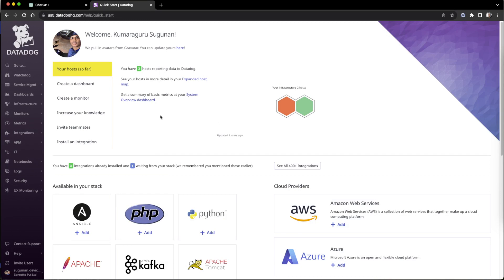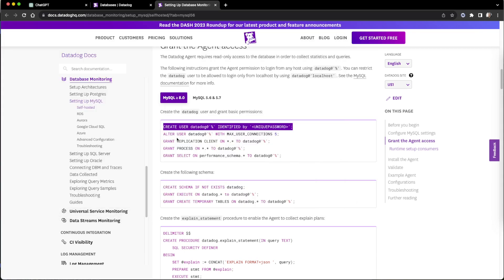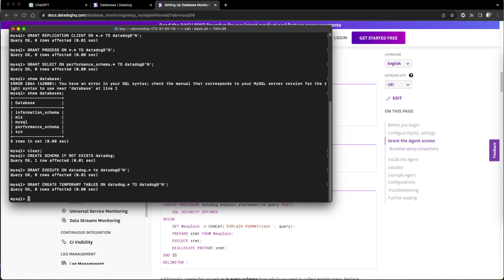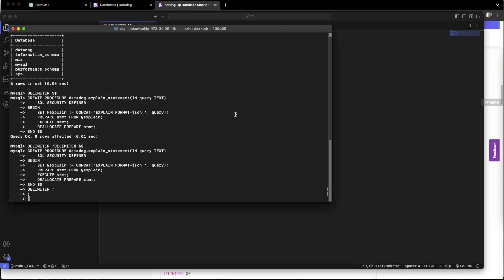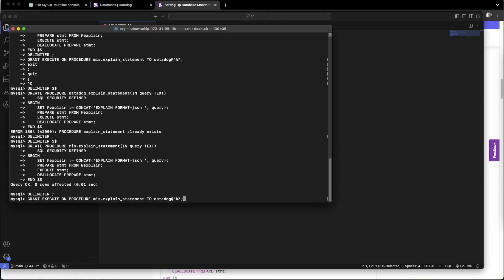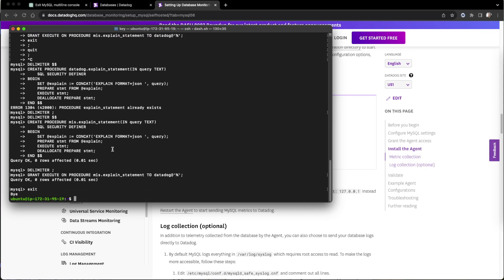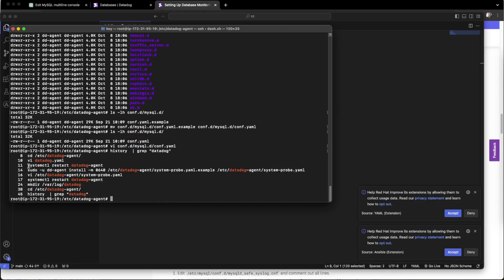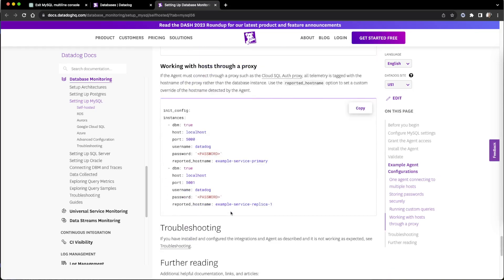Datadog integration with MySQL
The MySQL integration tracks the performance of your MySQL instances. It collects metrics related to throughput, connections, errors, and InnoDB metrics.

Enable Database Monitoring (DBM) for enhanced insights into query performance and database health. In addition to the standard integration, Datadog DBM provides query-level metrics, live and historical query snapshots, wait event analysis, database load, and query explain plans.